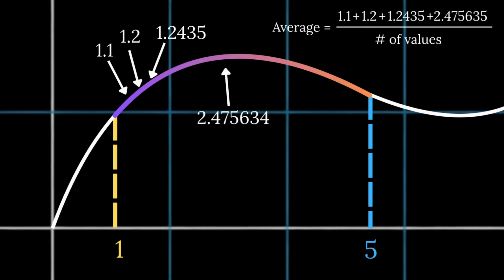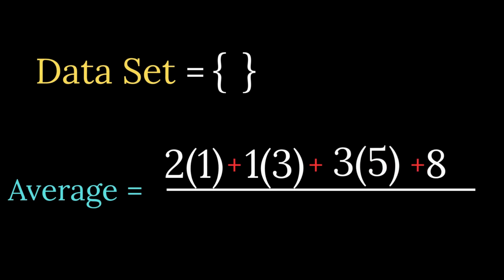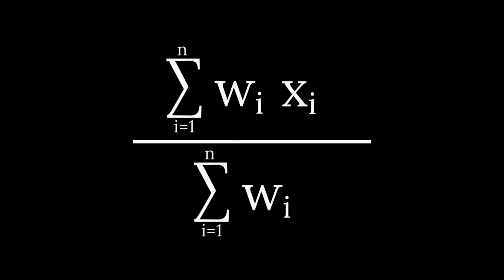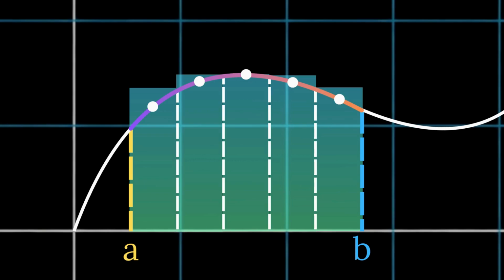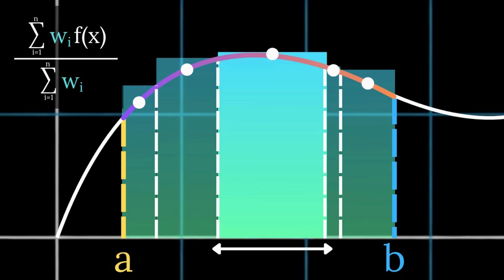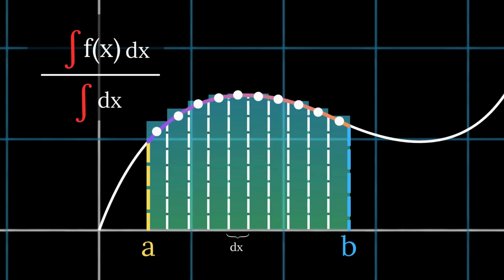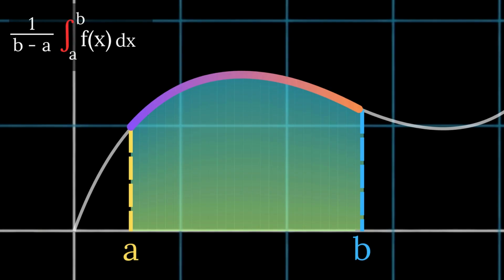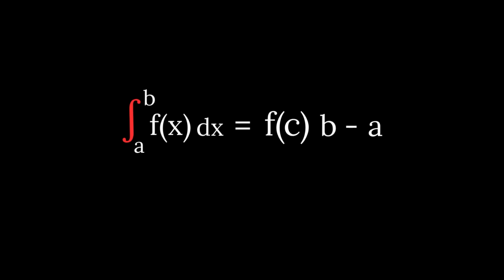The Strangest Question in Calculus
This video is about how integrals and weighted averages are secretly connected! It also goes into a geometric perspective of the Mean Value Theorem (MVT) for integrals.

As noted in the video, here are a few videos to better understand this topic: